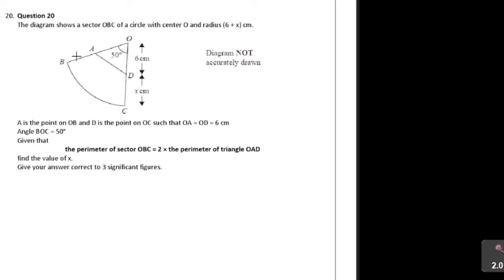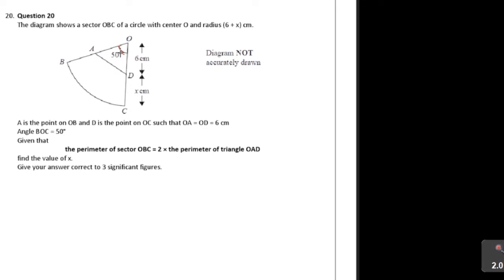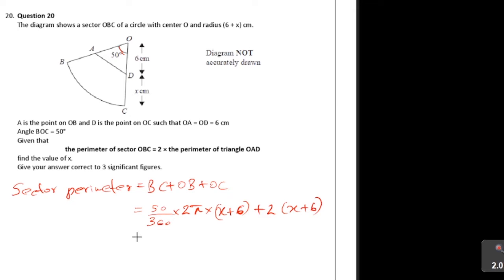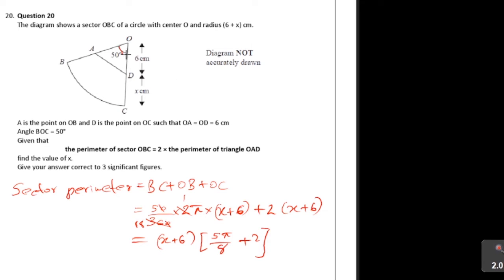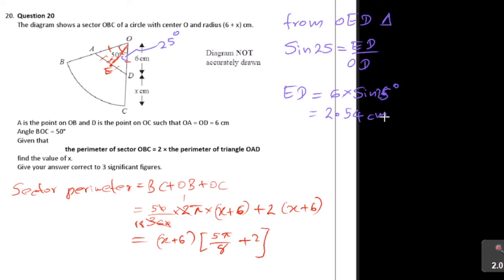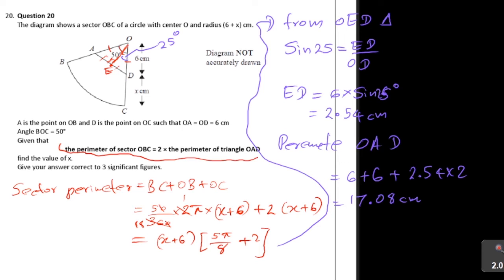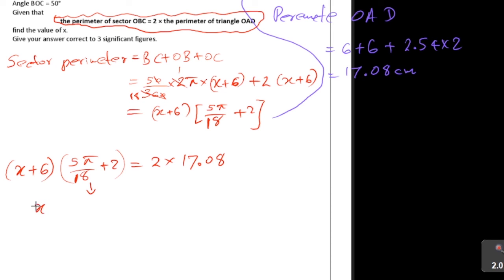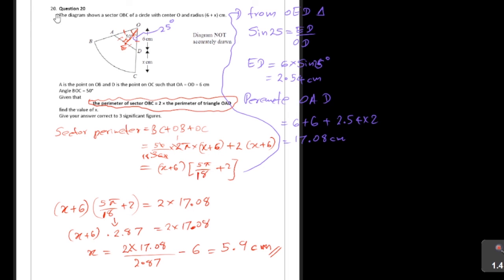Finding Sector Perimeter IGCSE Paper Discussion